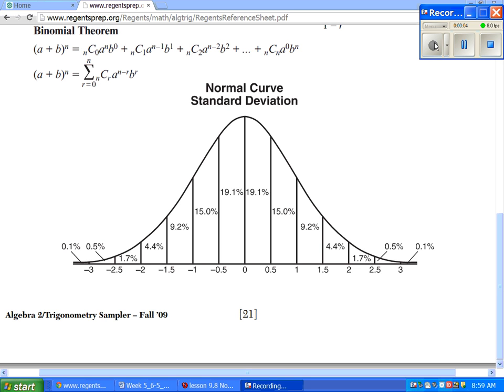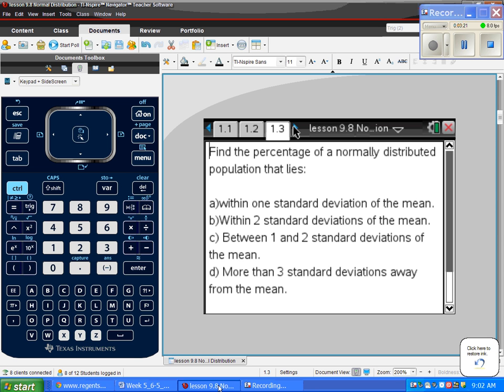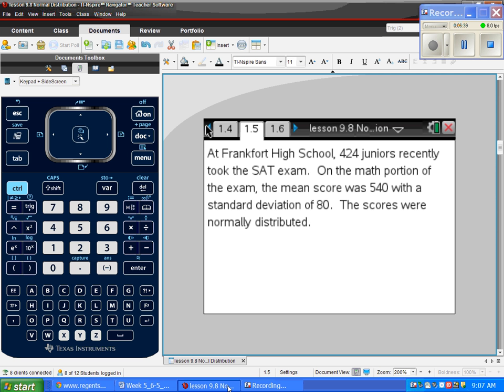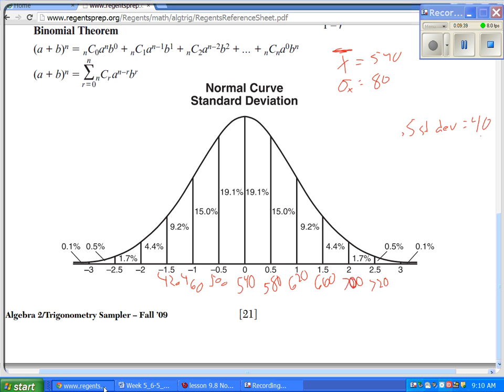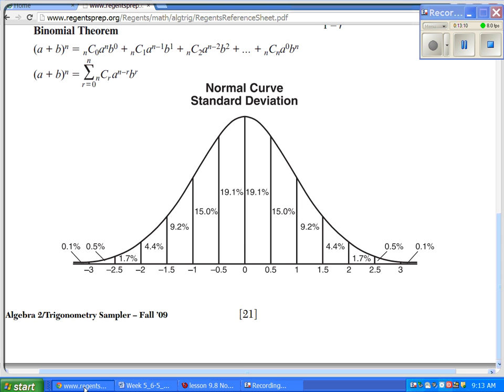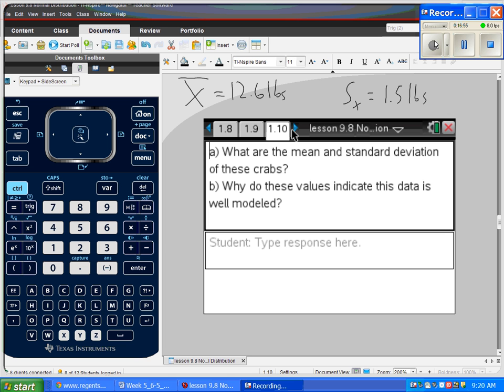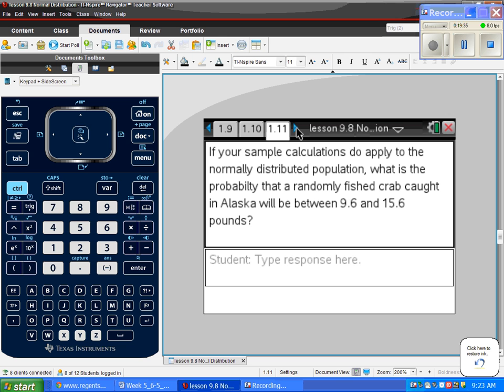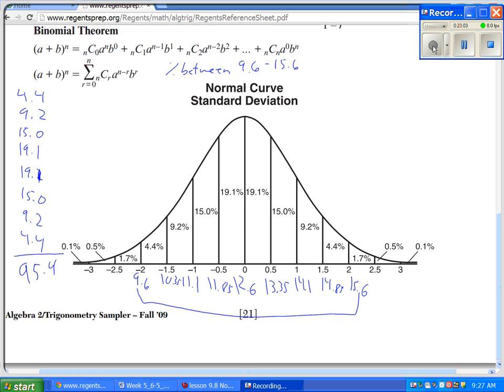Day 77 Lesson 9.8 Normal Distribution